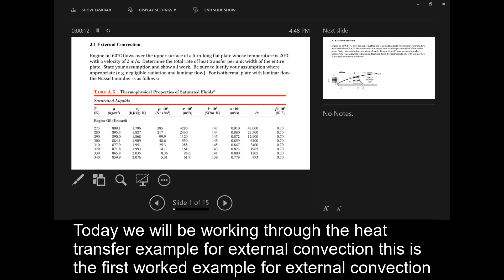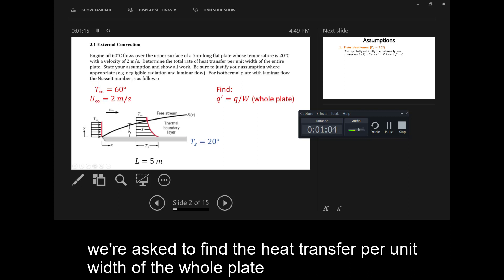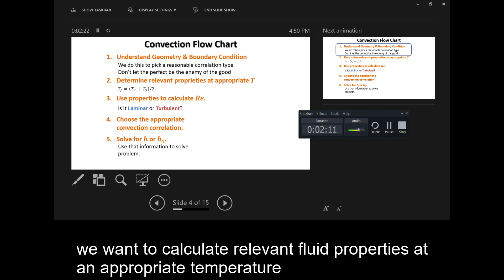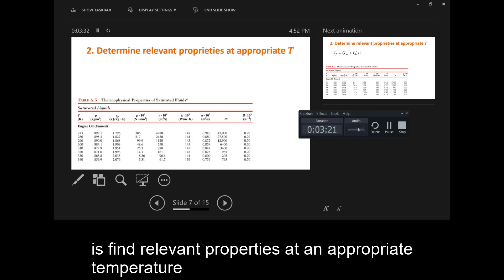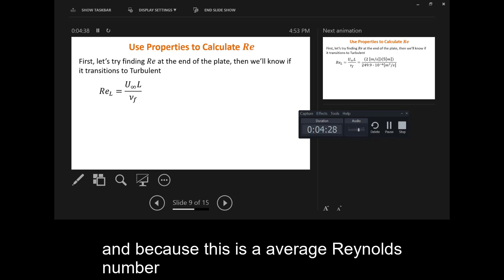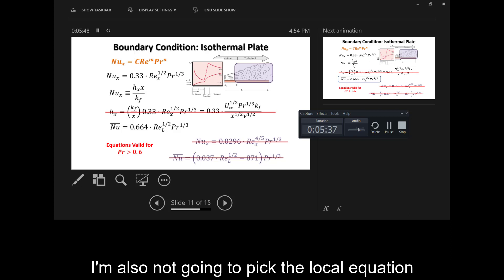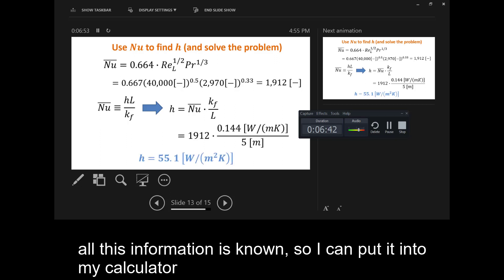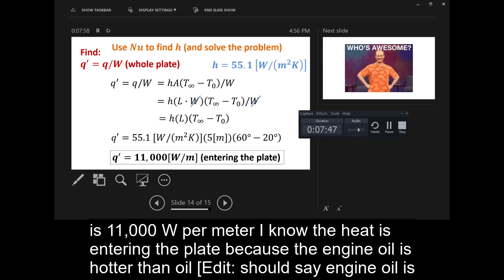External Convection Flat Plate: Heat Transfer Examples for Mechanical Engineers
In this example, we solve external convection over a flat plate with constant temperature (isothermal).

The main goal of the examples in the External Convection module is to determine an appropriate heat transfer coefficient that we can apply to a specific problem. We then use that heat transfer coefficient to figure out how much heat is being transferred between the solid and the fluid.